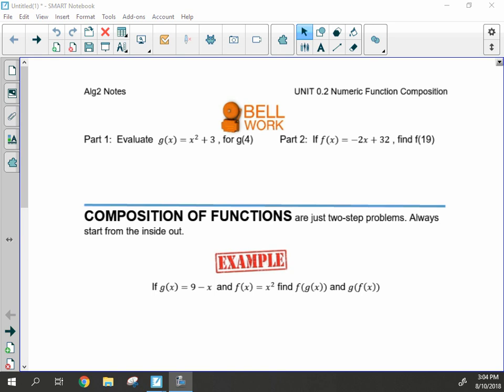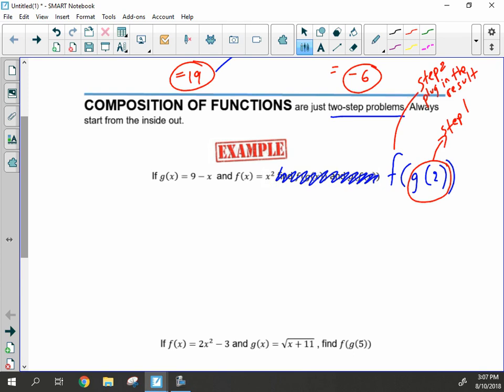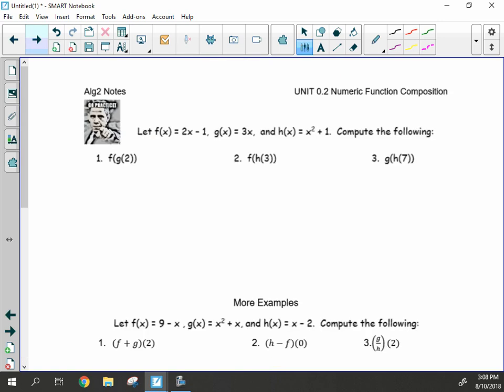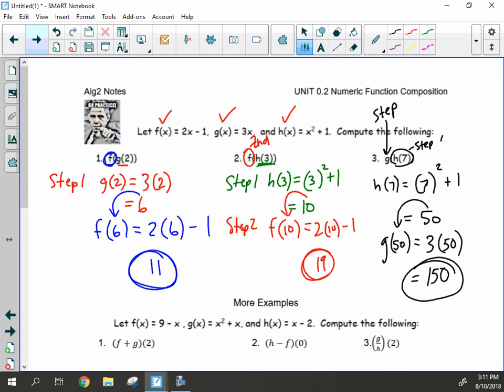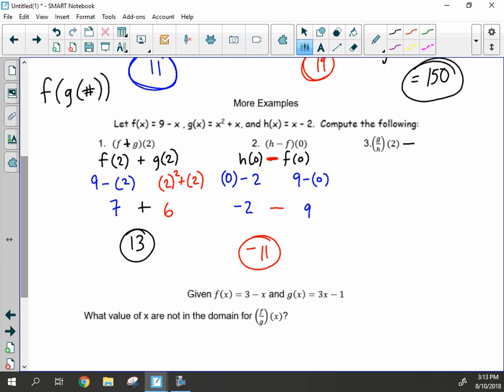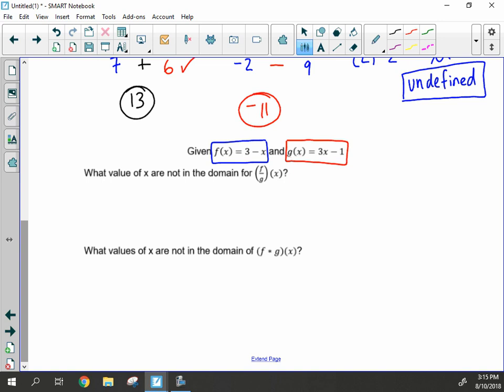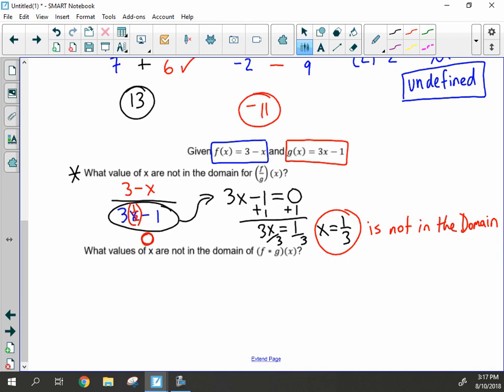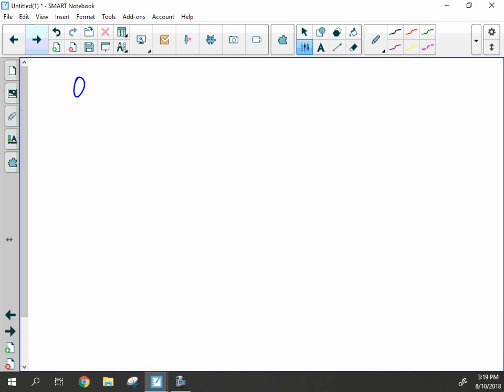0.2 Numeric Composition of functions